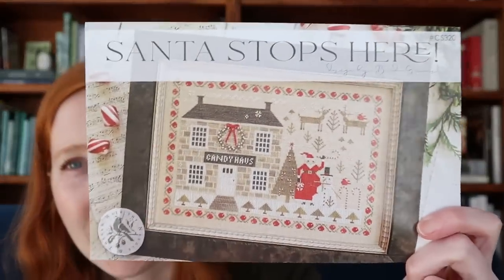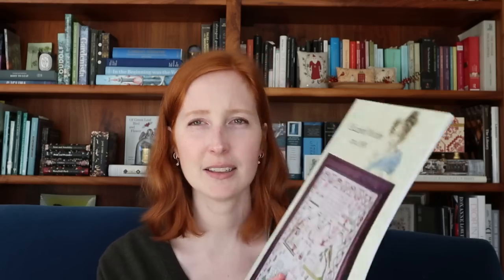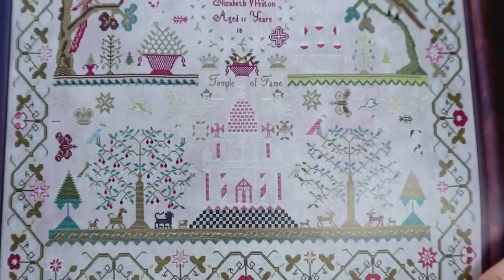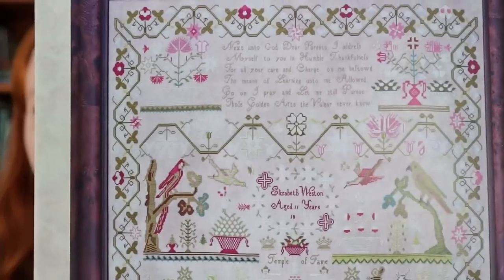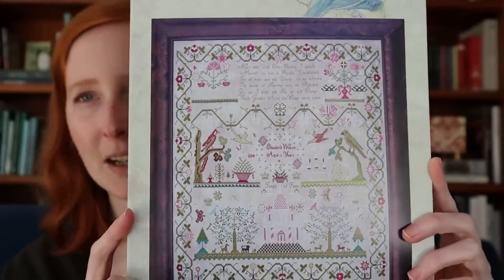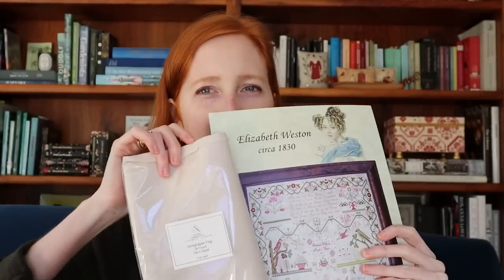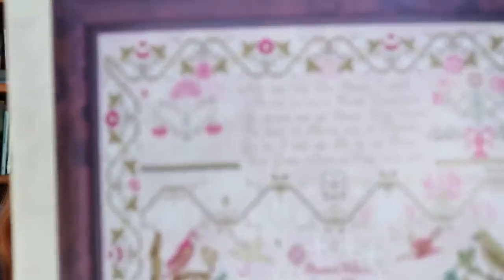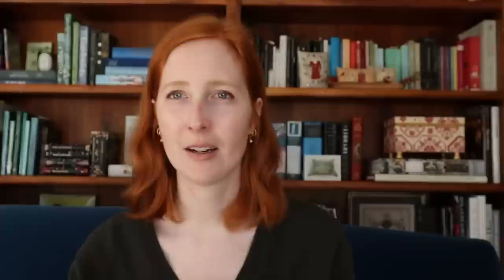Flosstube: Ornamentations #40 - New frontiers in sparkle!!!!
ETA February 6: This Joyous Season is now fully sold out - thank you!
Please share your finishes with the hashtag katiestrachankit and tag me on Instagram @kstrachanembroidery

You can sign up to be notified of the next running of the Elizabethan Valentine

Details and a full materials list for the Simple Harmony SAL, can be found

Shown: Brenda Gervais' Santa Stops Here, which will be available as the Christmas in July flosstube kit this summer
HATS Elizabeth Weston, which would be wonderful on Legacy Linen 38 count Himalayan Fog or 45 count Hazy Summit
MFE Home Sweet Home
MFE Through the Bitter Frost & Snow - Gobelins options were 671 (very dark gray), 575 (dark aubergine), 3413 (lighter gray-purple), 5025 (dark blue green)

The referenced Daylight magnifier is the Halo Go

My new cross stitching love, Bijoux, is available from NIAH or can be ordered from your LNS
I stitched with 415 Ruby on 37 count Russian Tea Cake, using a 28 tapestry needle.  I generally use a 10 short tapestry point beading needle with silks, but the Bijoux benefits from the slightly wider eye of a 28 tapestry

17th century band samplers: The Witney Antiques exhibition book, I Write the Needle's Praise was being stocked by the Attic and it's a wonderful collection of beautiful samplers.
Charts shown were HATS Bathya, Essamplaire Hannah Thornbrush, and the following from Scarlet Letter: Joanna Warren, EK 1653, AW 1662